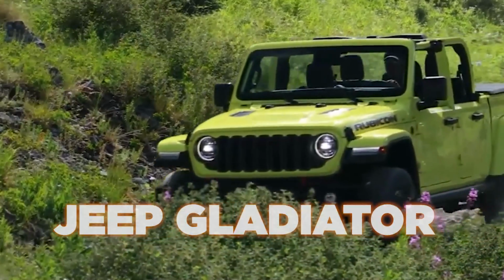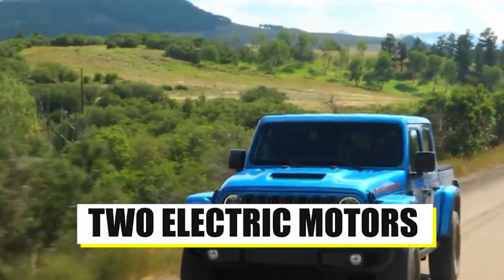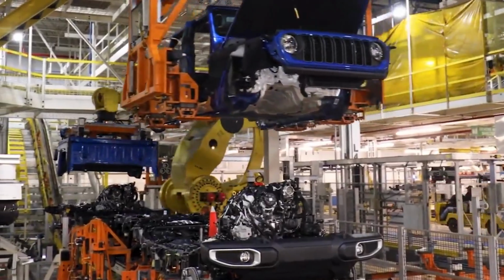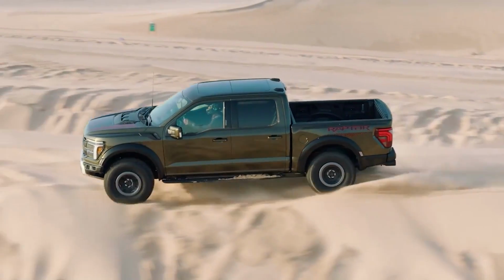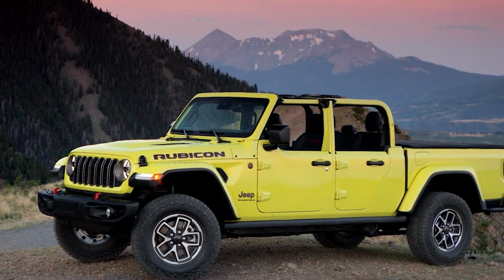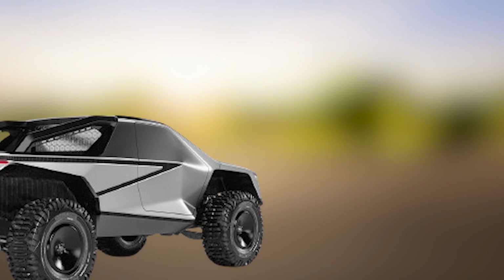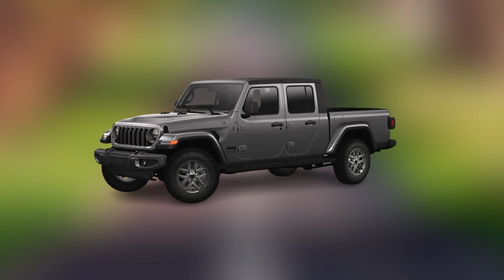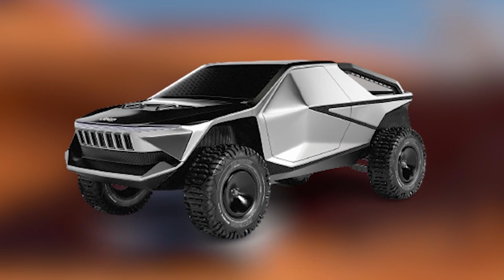ALL NEW 2025 Jeep Gladiator SHOCKS The Entire Car Industry!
ALL NEW 2025 Jeep Gladiator SHOCKS The Entire Car Industry! Prepare to be blown away by the groundbreaking innovations of the all-new 2025 Jeep Gladiator! In this exclusive video, we unveil the jaw-dropping features and unparalleled performance of the Jeep Gladiator 2025. Get ready to witness firsthand how this remarkable Jeep Gladiator is redefining the standards of the mid-size pickup trucks. Are you curious to discover what sets the 2025 Gladiator apart from the competition? Join us on this thrilling journey as we delve into the revolutionary design and cutting-edge technology of the 2025 Jeep Gladiator.

😊 Hey guys! Speed Spectrum is your ultimate source for everything about pickup trucks. We deliver the most detailed and informative videos on the hottest trucks in the market. We compare different models, features, and prices to help you find your perfect truck. We also explore the latest trends and innovations in the truck industry. Join us and discover the best trucks for your needs and preferences.